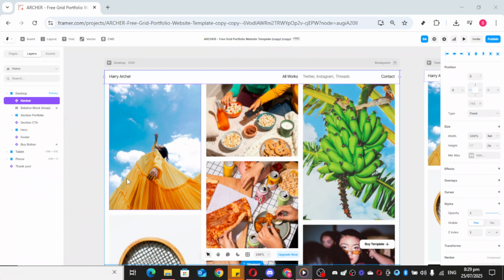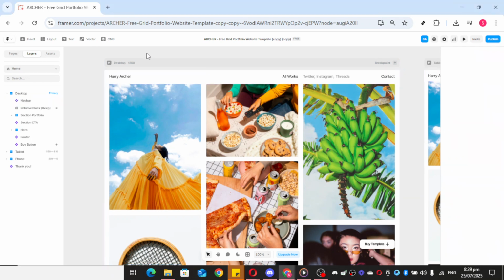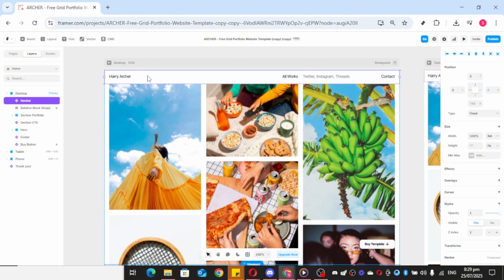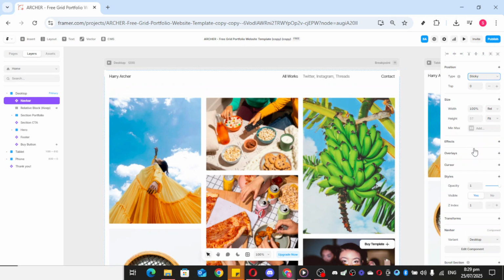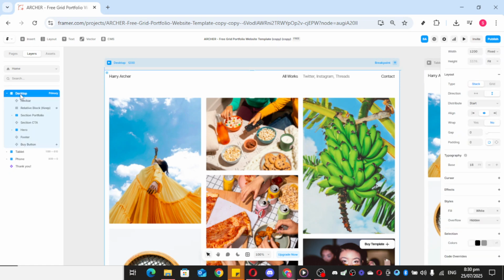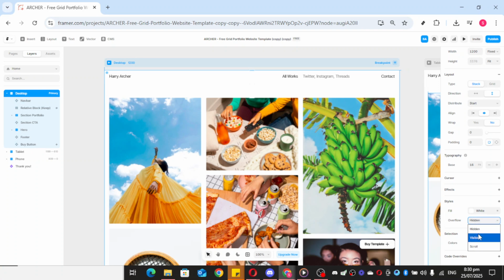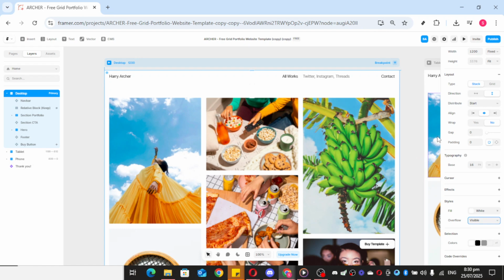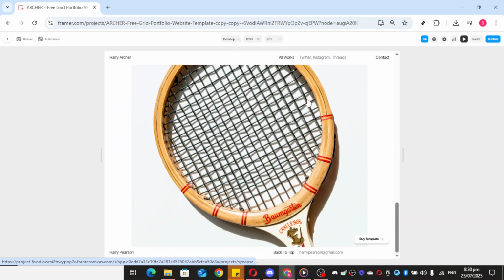How to Create a Sticky Header in Framer (full guide)